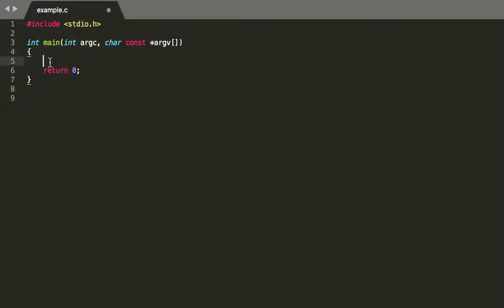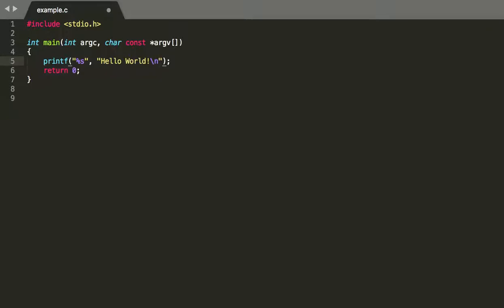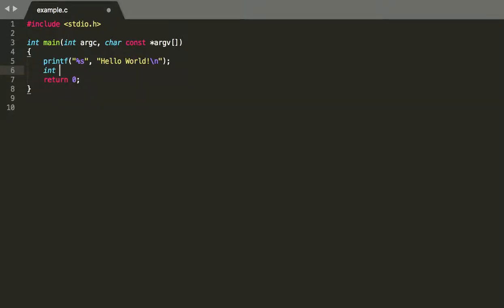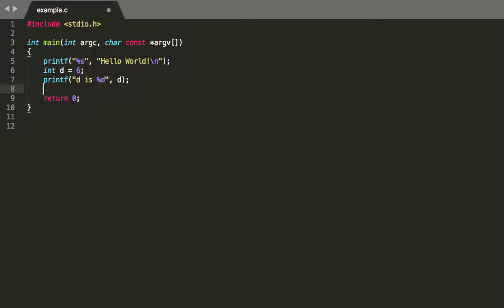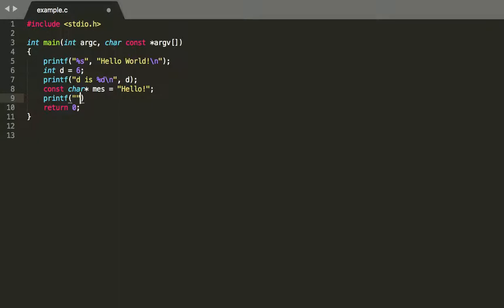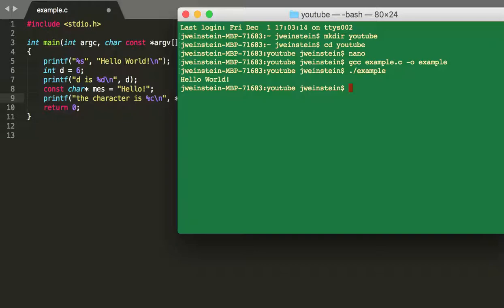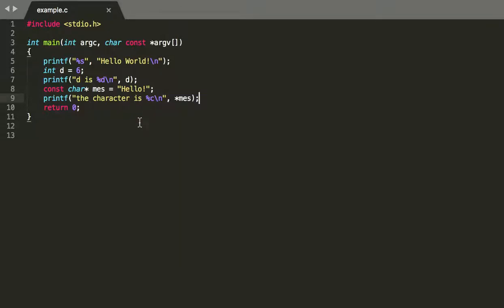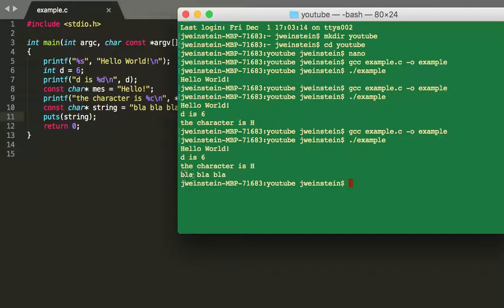Printing in the C Programming Language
A quick and easy guide to learn the basics of using functions like printf and puts in C to print variables.